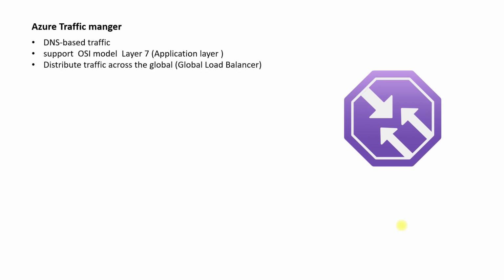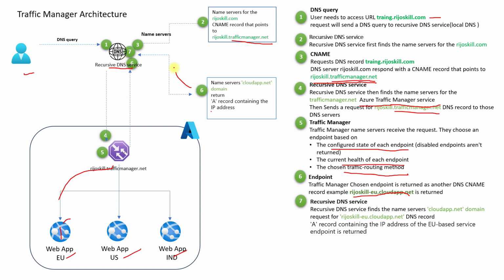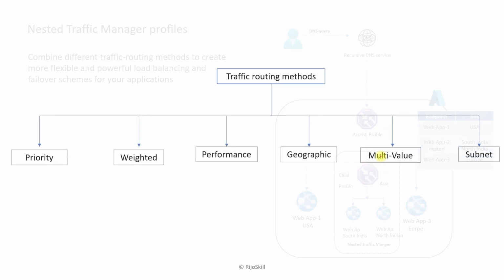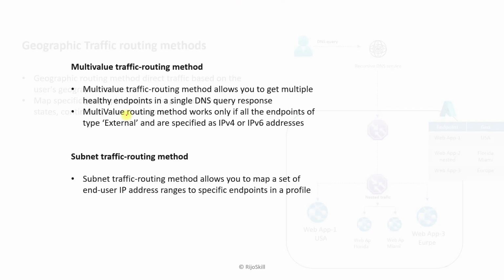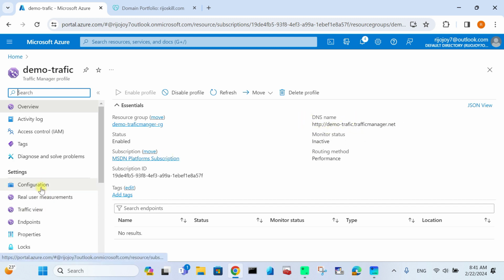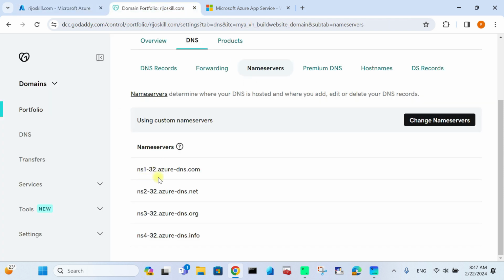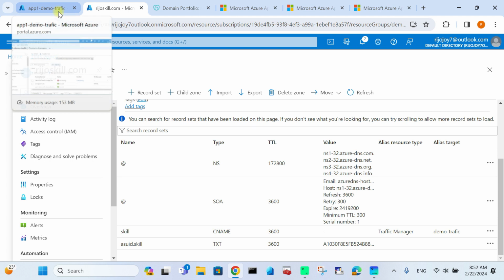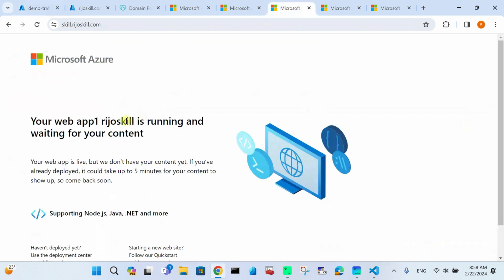Azure Traffic Manager: Deep Dive into Routing Methods & Custom Domain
Azure Traffic Manager: Deep Dive into Routing Methods & Custom URL
Learning Objective Today
Concept Azure Traffic Manger
Azure Traffic Manger Architecture
Traffic Routing Method
Demo Azure Traffic Manger &  Custom domain
Azure Traffic Manager is a service that helps you optimize the performance and availability of your applications by routing traffic to the best endpoint based on your chosen criteria. In this video, you will learn how to use Azure Traffic Manager for different scenarios, such as:

Load balancing traffic across multiple regions and endpoints
Improving user experience by reducing latency and network congestion
Achieving high availability and automatic failover for your applications
Complying with data sovereignty and content localization requirements
Combining different traffic-routing methods for complex deployments
Integrating Azure Traffic Manager with your on-premises or hybrid systems
You will also see how to create and configure Traffic Manager profiles, endpoints, and health checks using the Azure portal and PowerShell. By the end of this video, you will have a better understanding of how Azure Traffic Manager works and how you can use it to improve your application performance and reliability